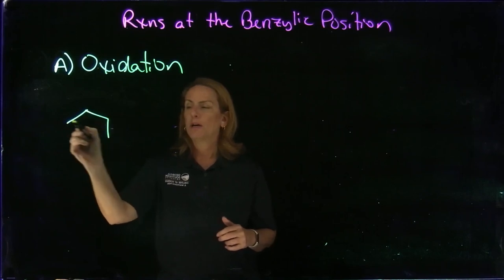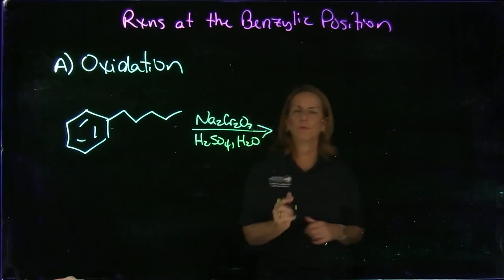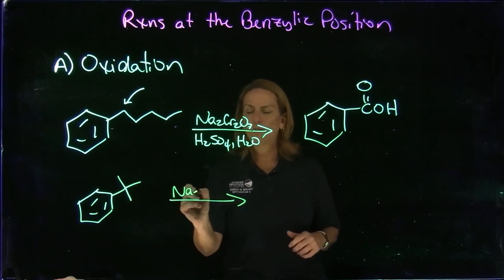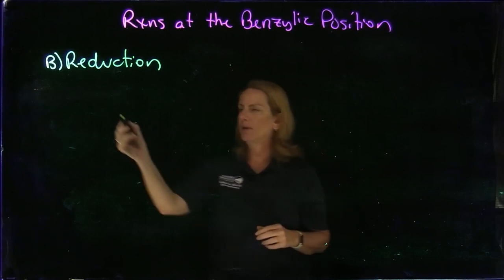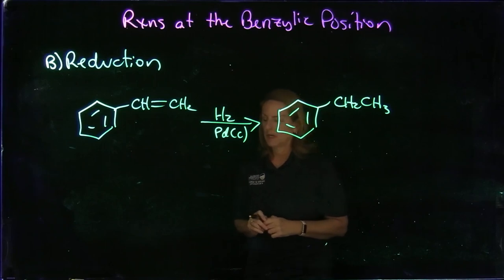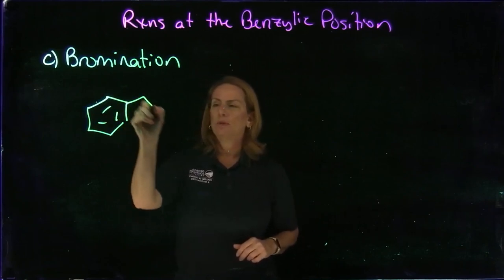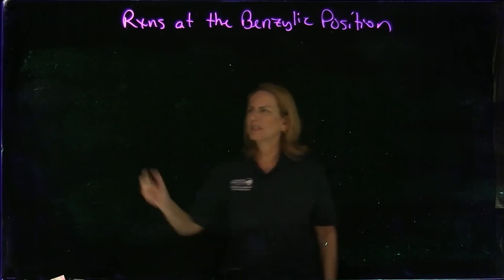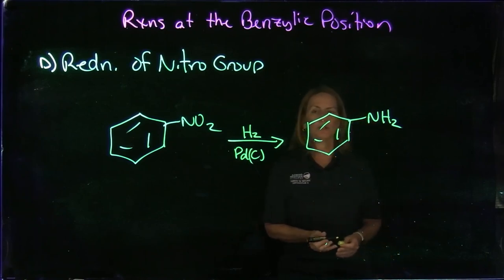Chapter 17 Reactions at the Benzylic Position